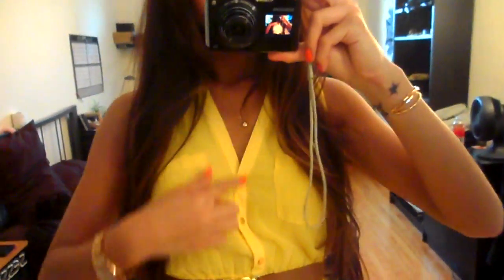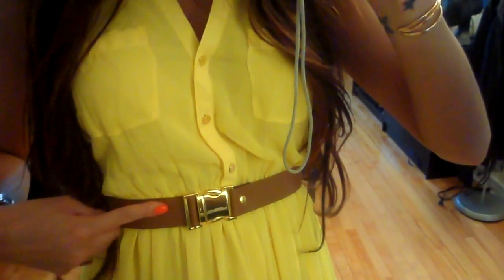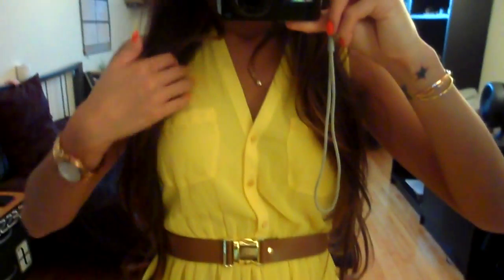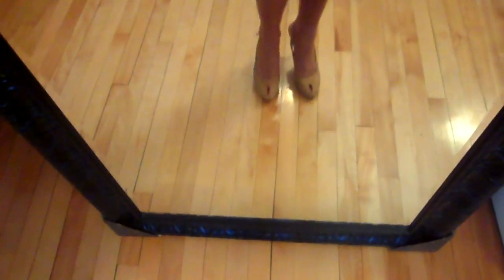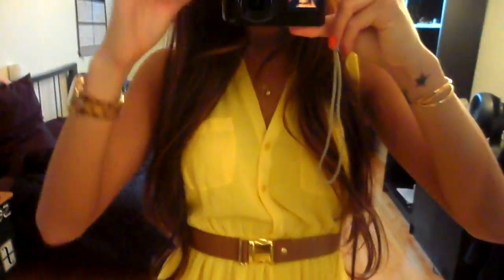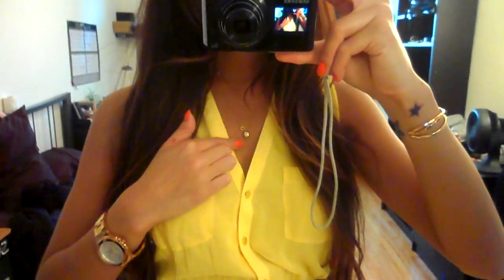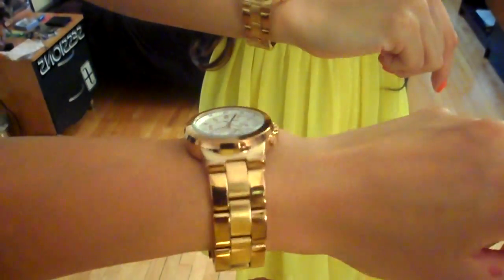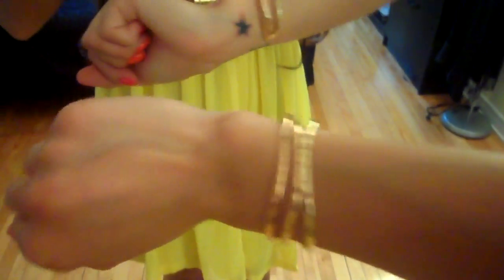OOTD: glossybox canada party in Mtl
Thank you GlossyBox canada! I had a great time and I am so excited about all the goodies I get to try out now! Reviews are coming!!

OOTD:
-H&M yellow summer dress with gold details
-sam edelman cork pumps
-Michael Kors rosegold watch
-3 David smallcombes cuff bracelet (2 rosegold and 1 gold) - I LOVEEE THEM!
-diamond earrings and pendant

Curl my hair with Hot tool 1 inch curling iron

xox
christine